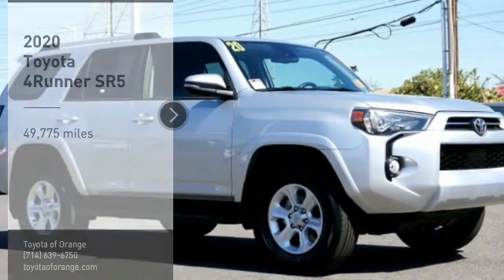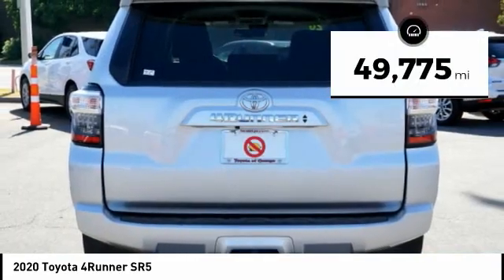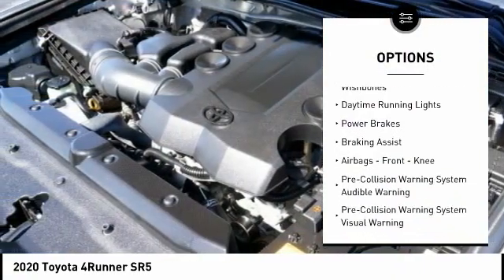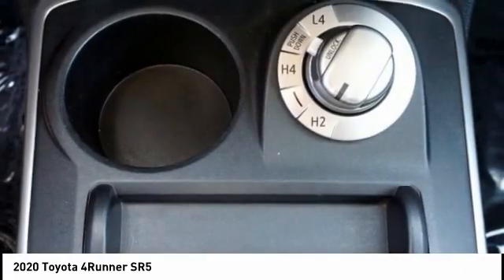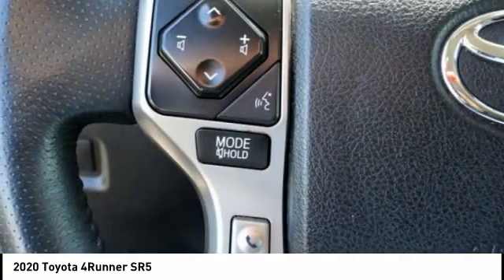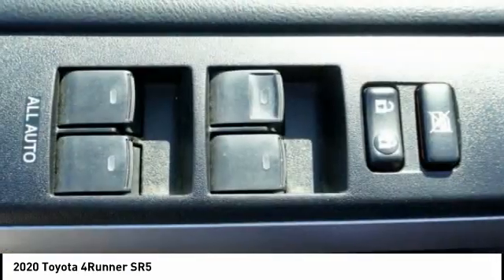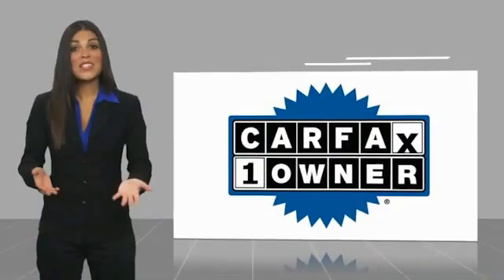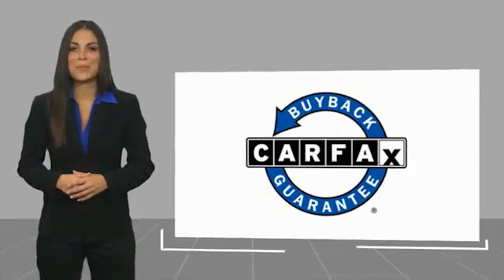2020 Toyota 4Runner Orange CA U35273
2020 Toyota 4Runner SR5

1400 North Tustin Ave.

Pick up this Classic Silver 2020 Toyota 4Runner, available today at Toyota of Orange. This could be the one you've been searching for.